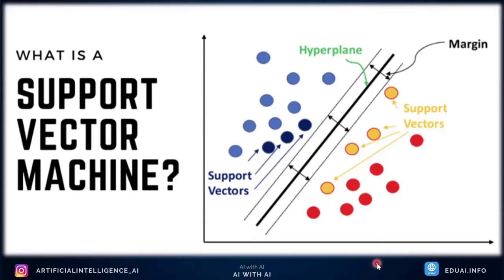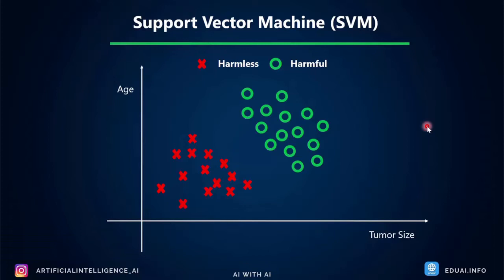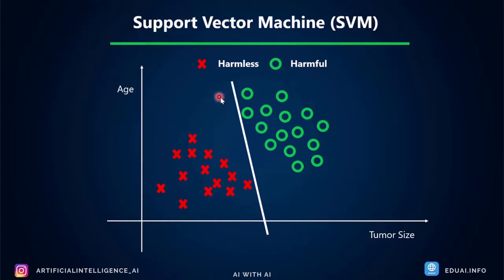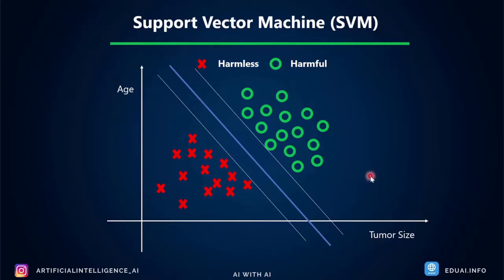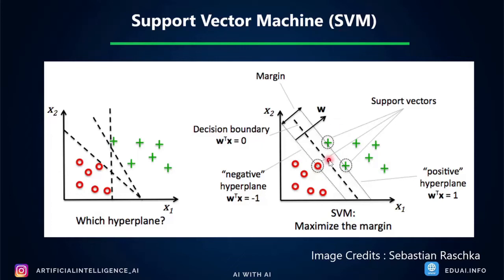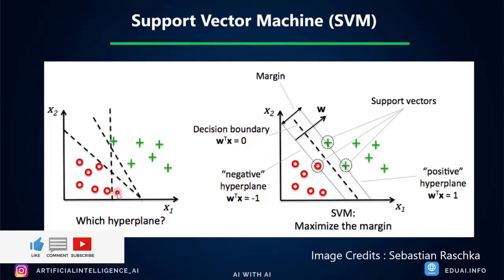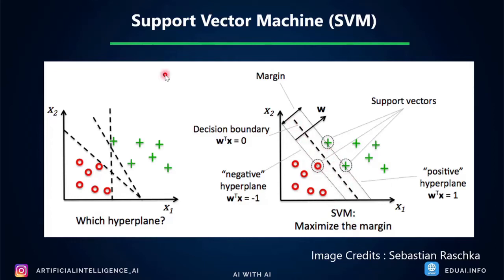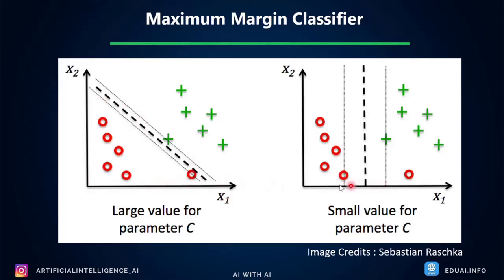My personal favorite algorithm, SVM - Support Vector Machine, Simplest Explanation | AI with AI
This Video Helps You to Understand One of the Most Popular Algorithm in Machine Learning which is SVM, abbreviation stands for Support Vector Machine.